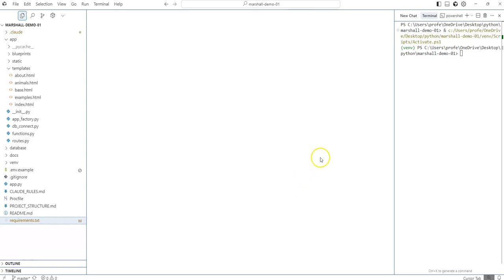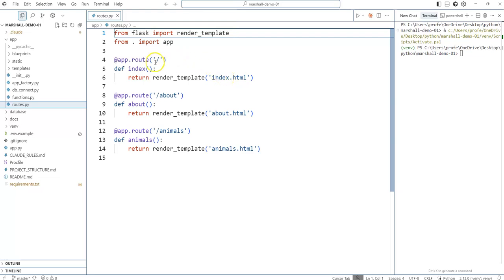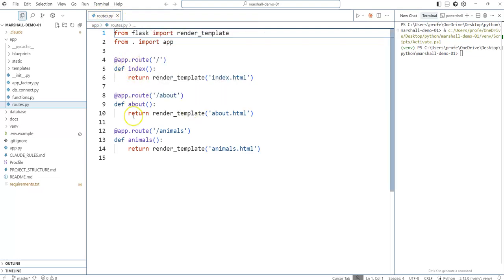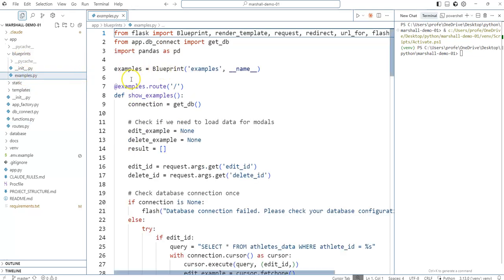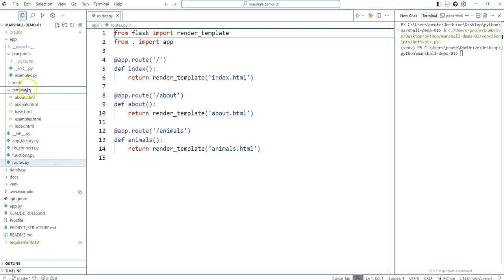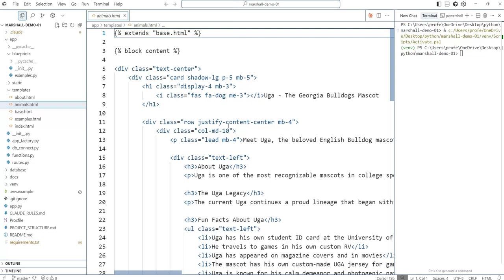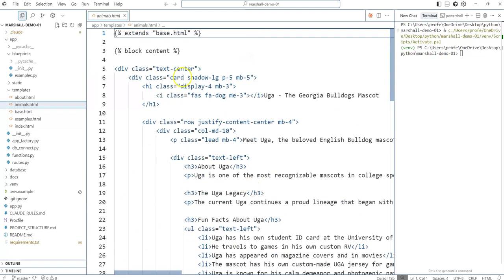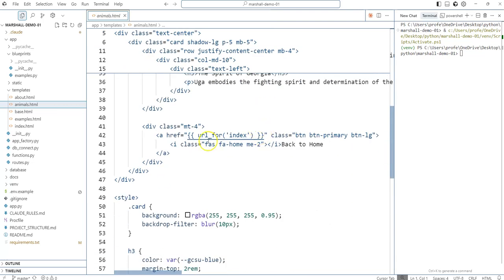Module 2 - Lesson 2